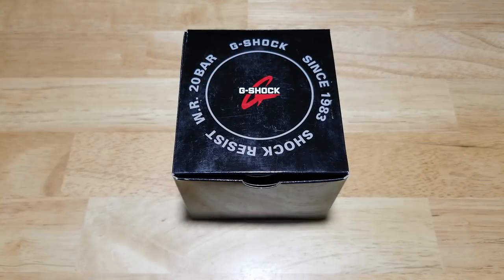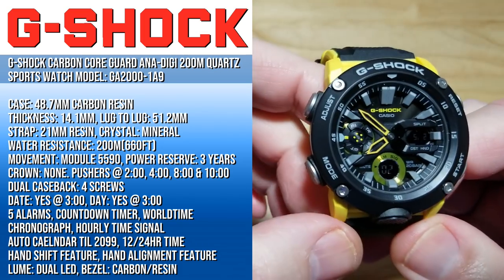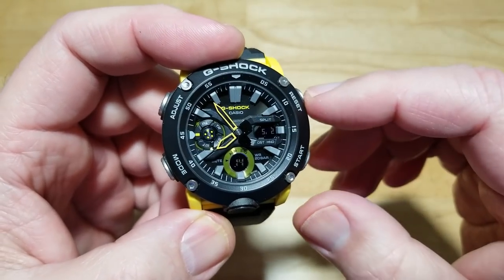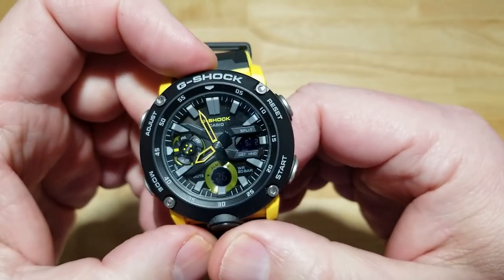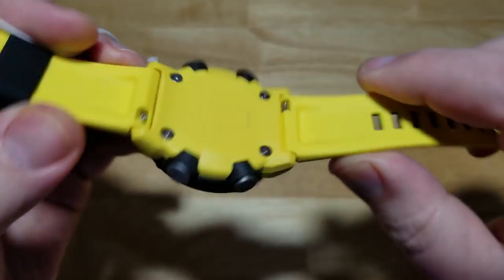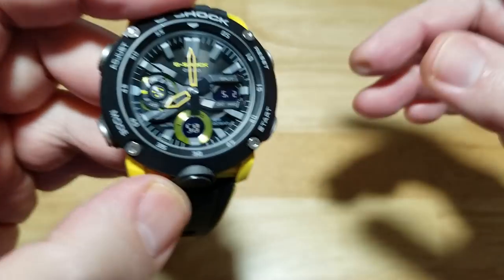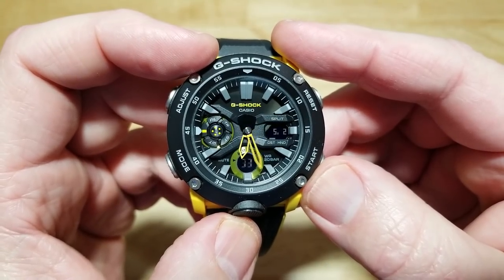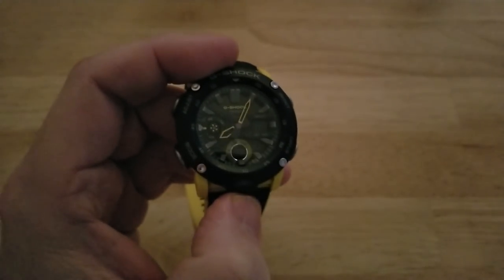Carbon Core Guard! | New G-Shock Ana-Digi 200m Quartz Sports Watch GA2000-1A9 Unbox & Review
MAVERICKWATCHREVIEWS BESTWATCHREVIEWS What a fantastic watch. Tons of features for the money and great looking as well. More carbon watches please G-Shock!

Camera: Samsung Galaxy S8
Editing Software: Power Director 17
Picture Editor: Adobe Photoshop